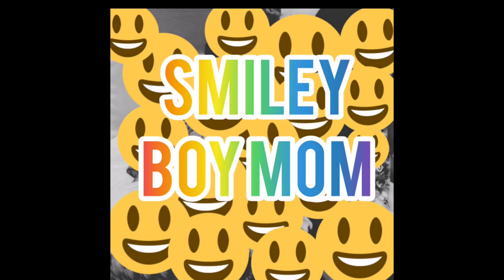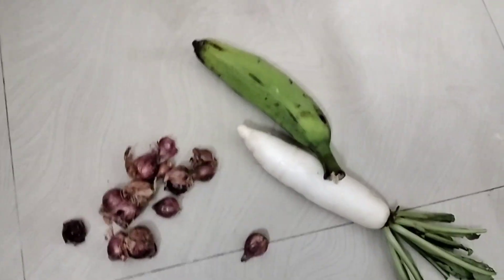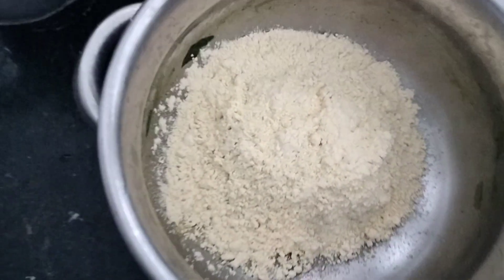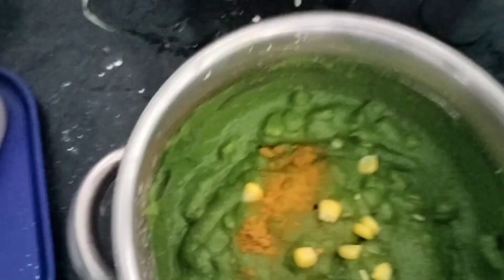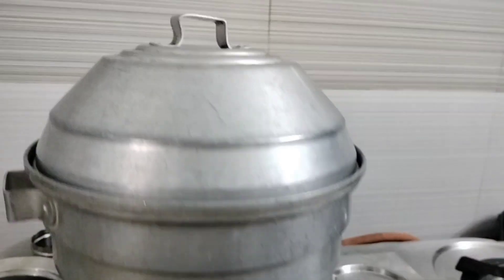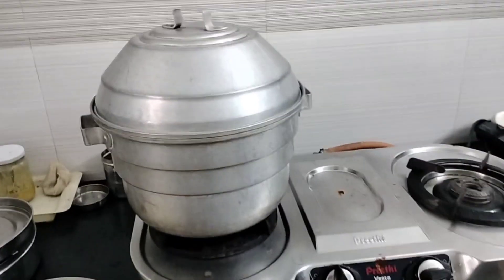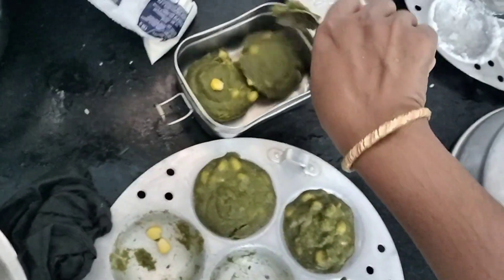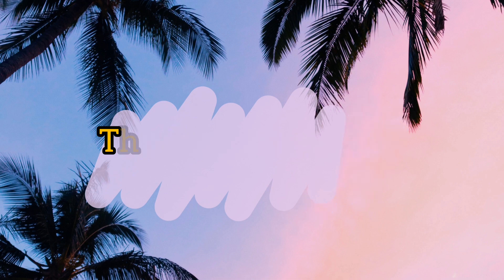Leafy greens and corn cupcake recipe|school snacks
In this video, Leafy greens and corn cupcake recipe|school snacks
healthy kids routine challenge healthy foods healthy activities Tips for two kids mommy's Happy way to feed healthy food 21days food challenge tips Healthy lifestyle, happy family goles Cooking healthy food Happy activities happy working with our kids @SmileyboyMom 21 day healthy food and routine works for kids, Healthy parenting tips, healthy kids habits, How to manage kids in home, how to manage cooking and study work, happy parenting, homework, how to improve concentration, how to woke up early morning, entertainment videos, dance treading videos, funny videos, cooking,